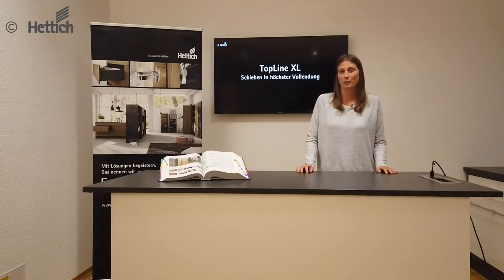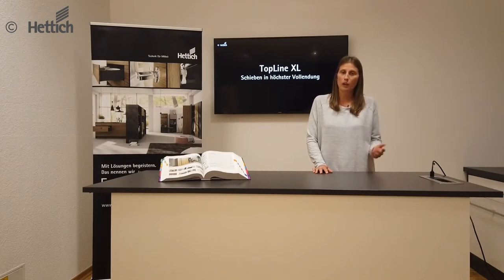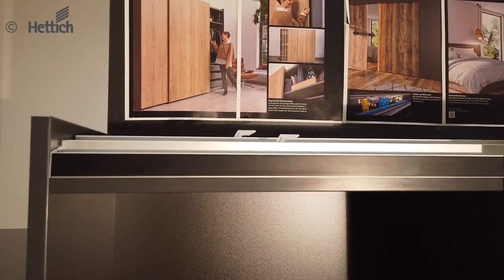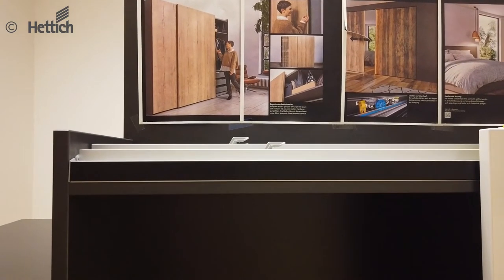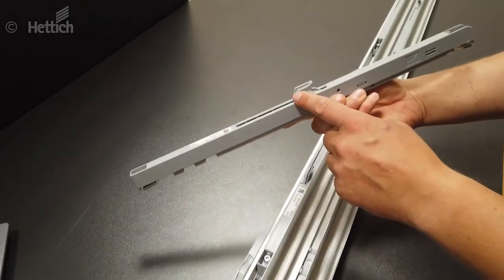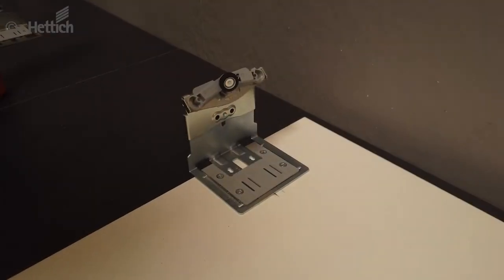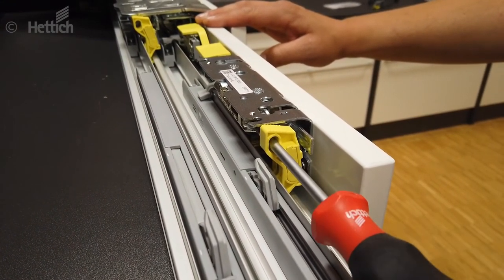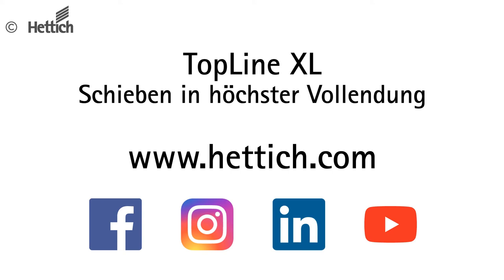Hettich TopLine XL Sliding Door system - training video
TopLine XL - the last word in sliding perfection.

The new TopLine XL sliding door fitting from Hettich is the key to creating cabinets with a focus on exquisite design. The system sets new standards in terms of practical convenience and secure, straight forward installation.